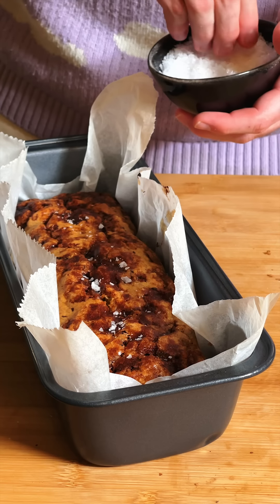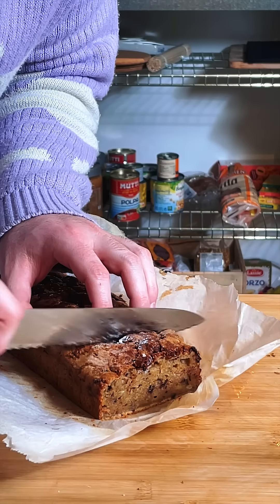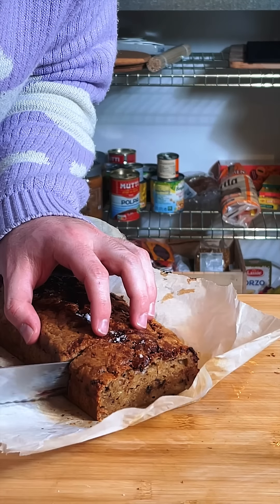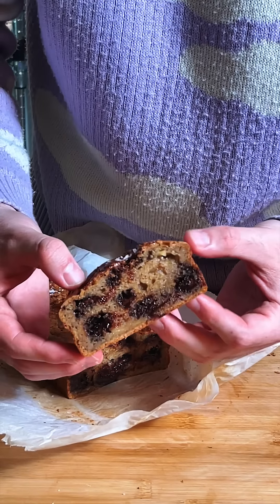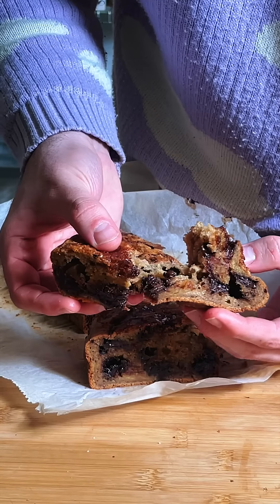What To Do With Your Overripe Bananas